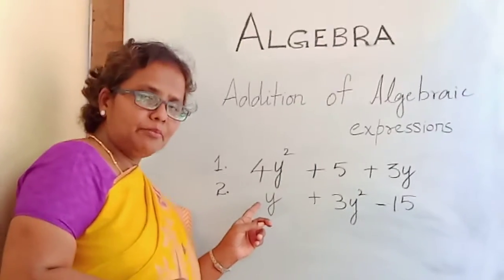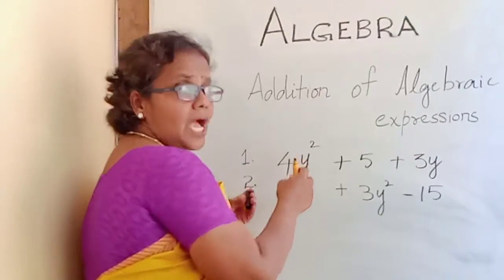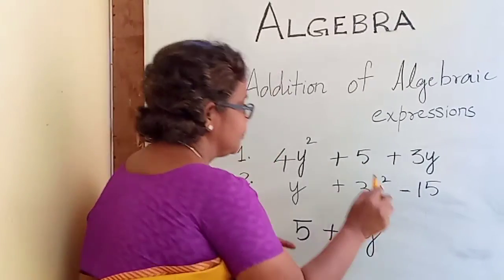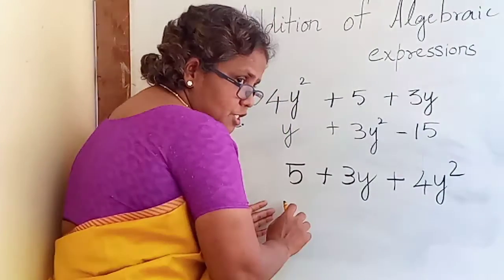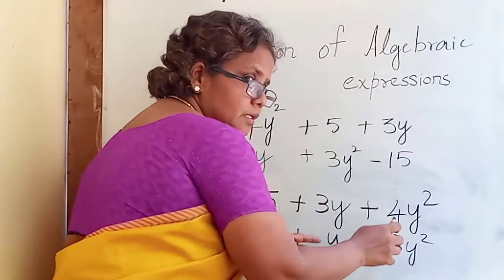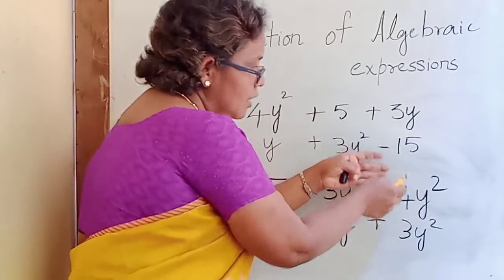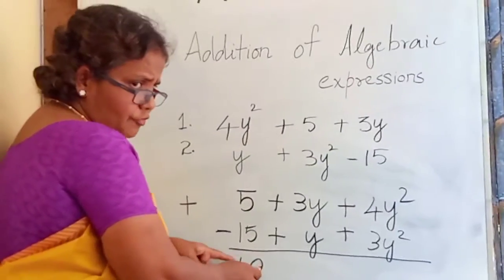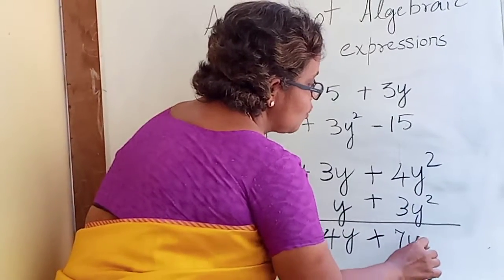ADDITION OF ALGEBRAIC EXPRESSION 2